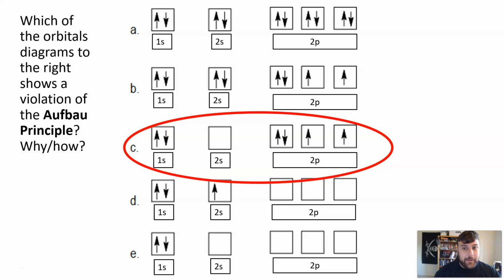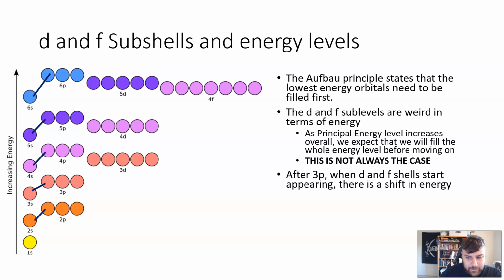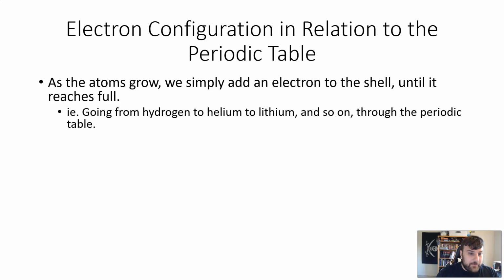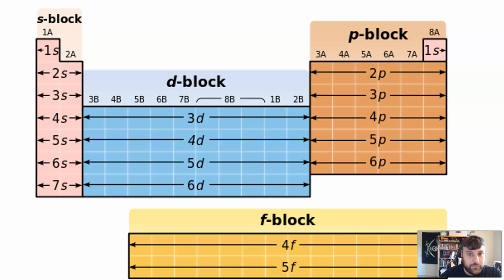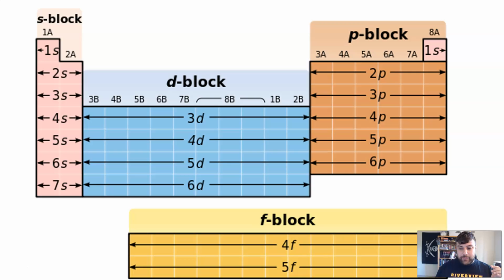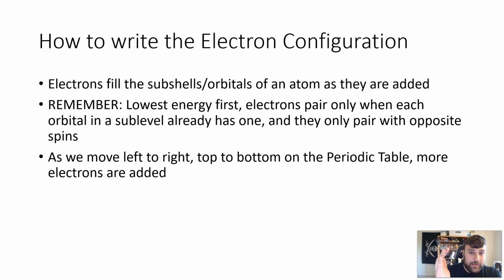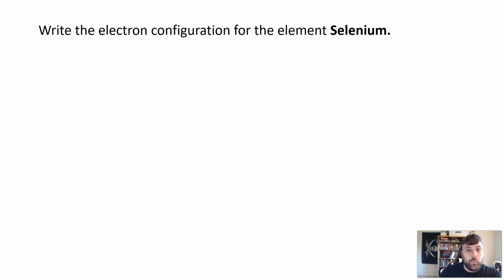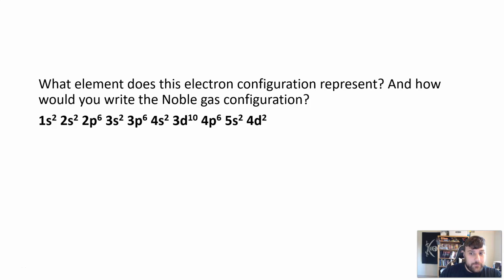Electron Config P2